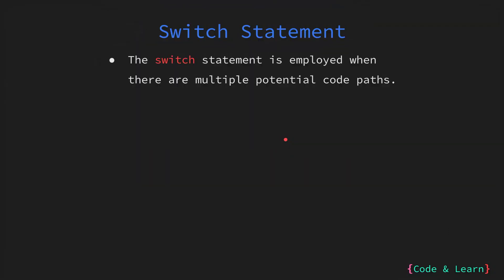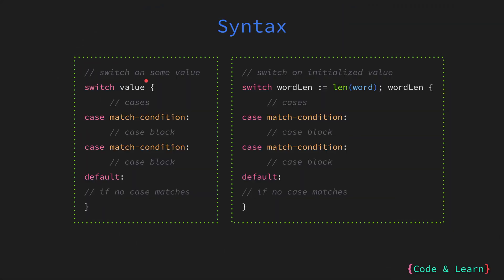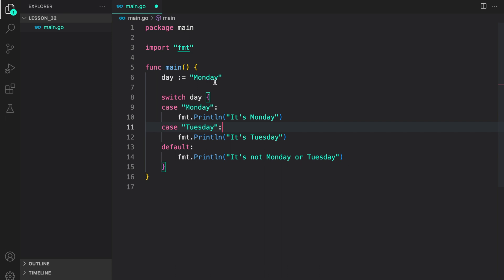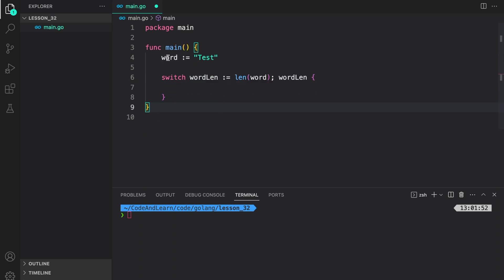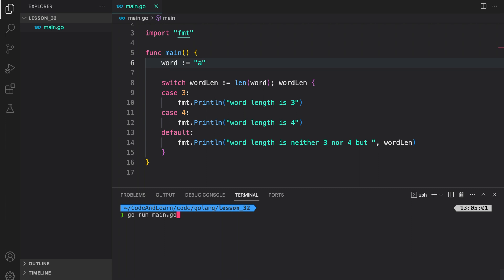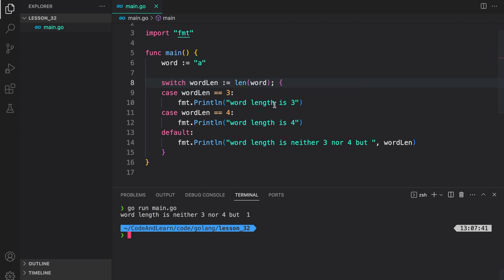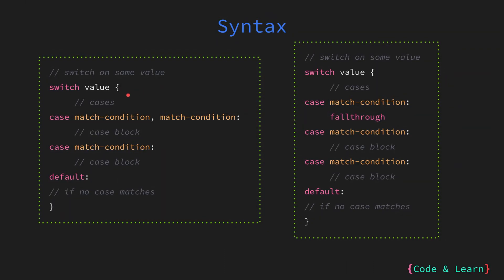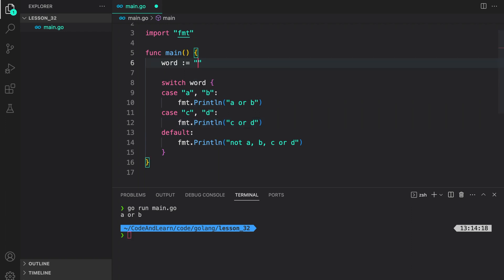Mastering the Switch Statement in Go | A Detailed Guide with Code Examples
Hello Everyone! Welcome to lesson 32 of our GoLang course. In this lesson, we are going to cover the switch statement with code examples.